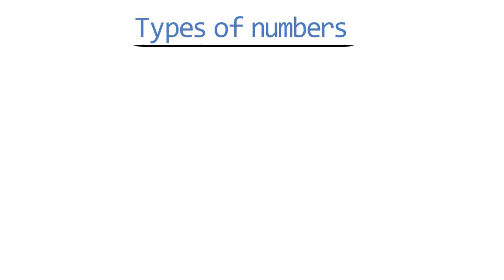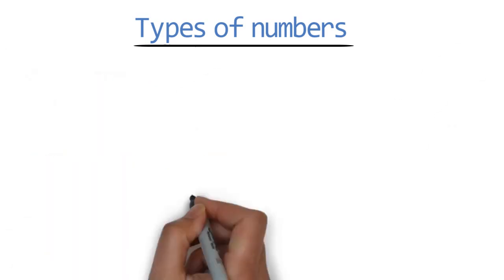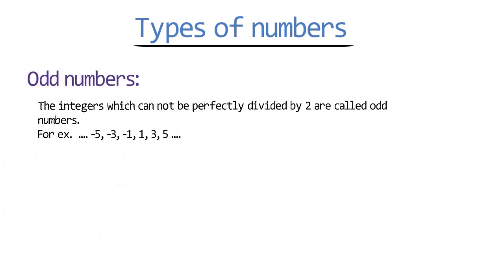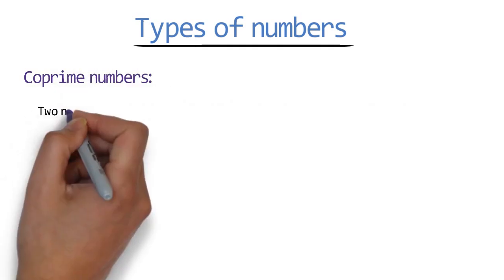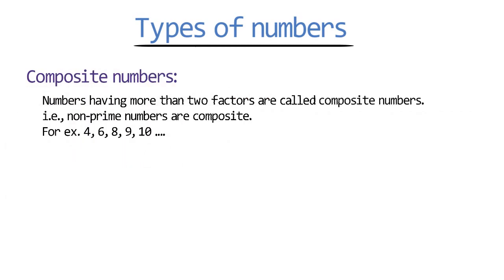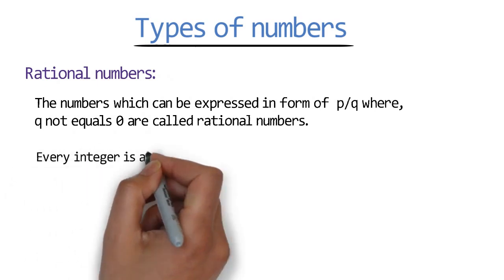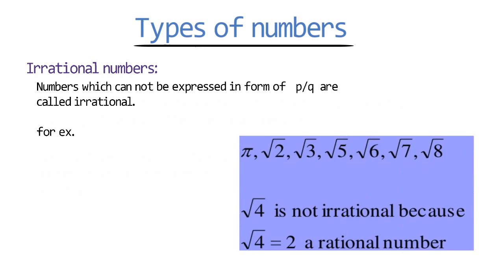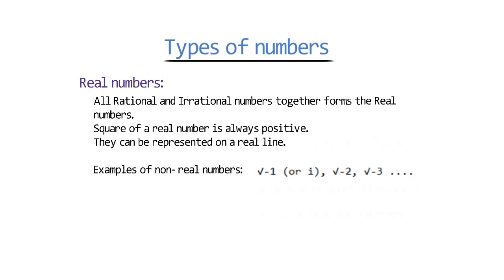Types of numbers, natural, whole, prime, composite, coprime and all explained in detail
Explained, 1 is not a prime number
0 is negative or positive?
and some basic concepts of number system.